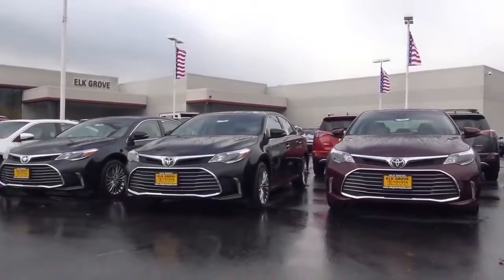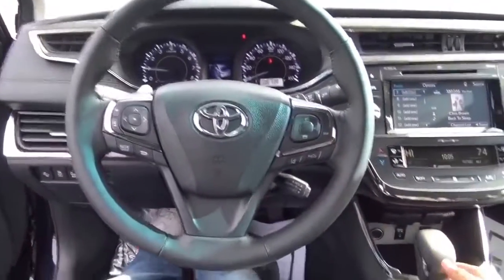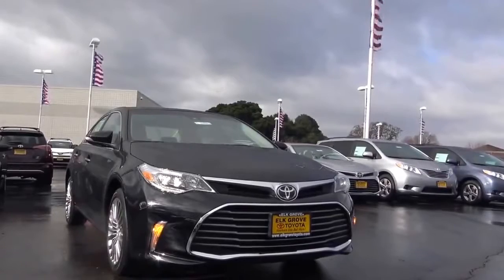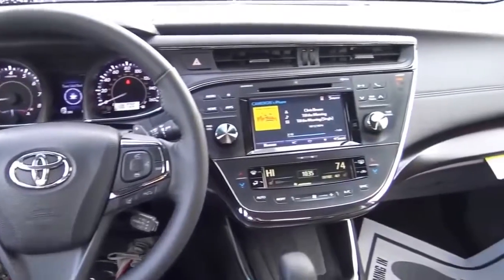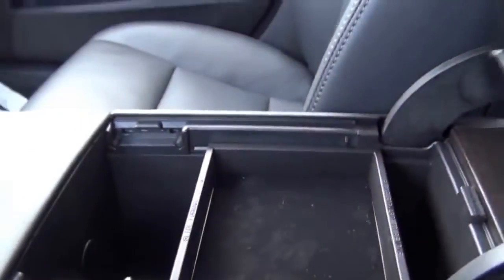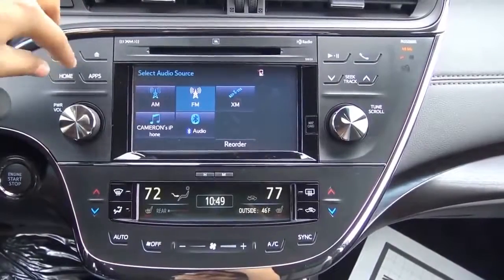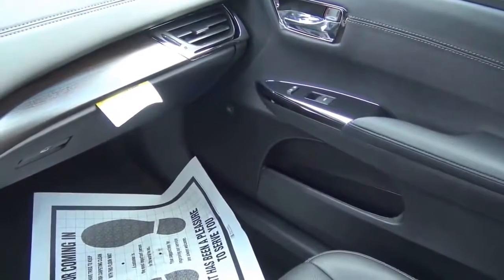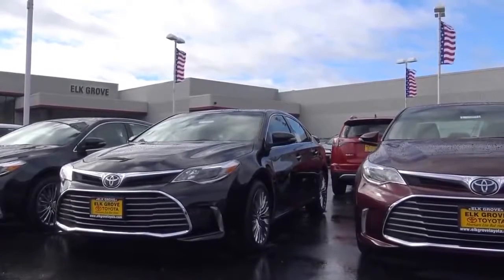Cars Toyota Avalon Limited 2016 Honda Auto Show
google plus,